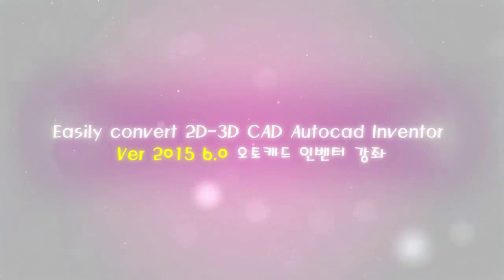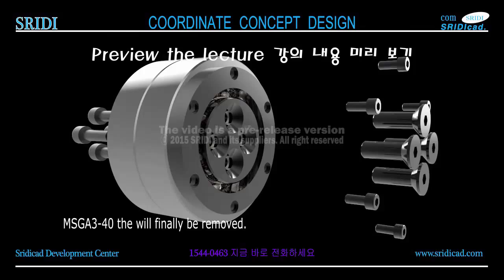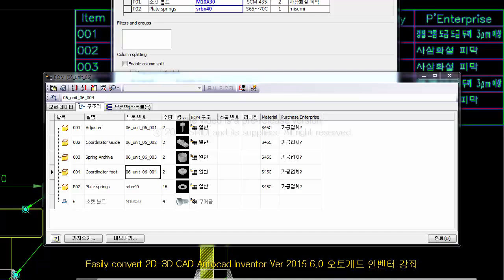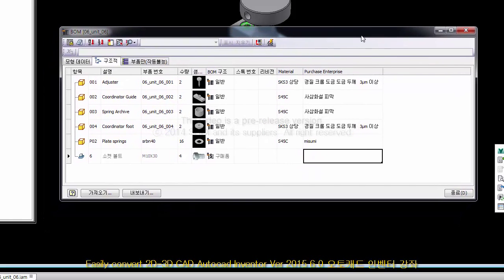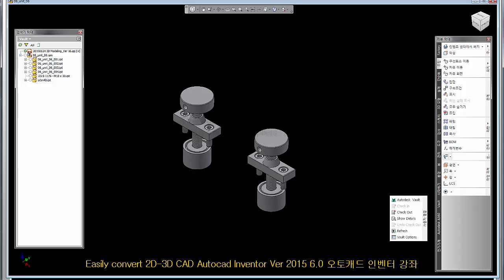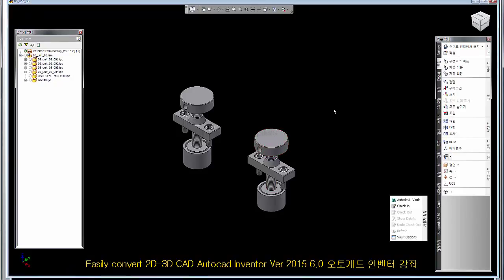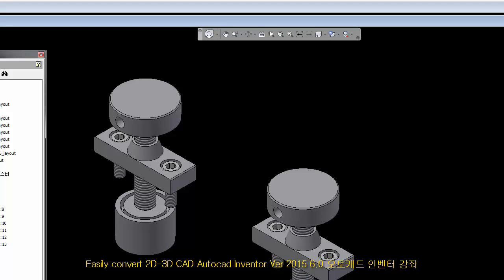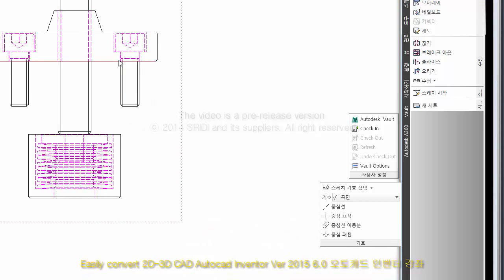3d 산업 동향, 3d 기술 동향, 3d 프린팅 기술 동향-SRIDI-2015 Ver 6.0-414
Autocad Inventor 2011,2012,2013,2014,2015, 2016 Source File Prcie 25,000
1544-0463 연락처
3d 설계 표준화 구축, 기간:12주(주3일), 대상:인턴 및 신입, 소프트: Cad & Inventor & Vault

1주차~12주차
Coordinates concept design 좌표 개념 설계
Vault basic 볼트
Learning fundamental inventor 기본적인 인벤터 학습
The company 2d asset utilization 회사 2D 자산 활용

history 2016
Telstar hommel_Gyeonggi, Jaeyoung eng_Daegu

바로가기
1. SRIDI에서 구매

2. 옥션,지마켓에서 구매

3. 결재